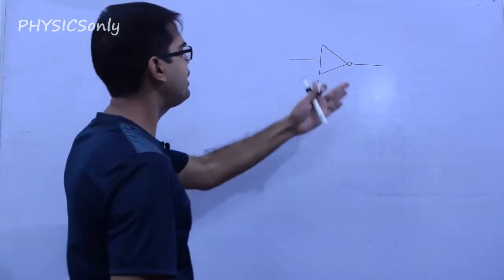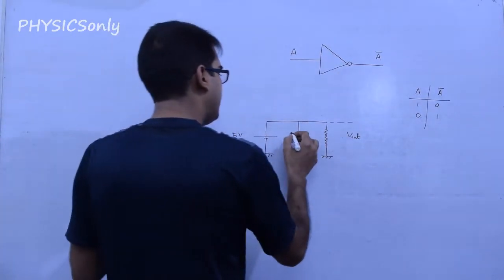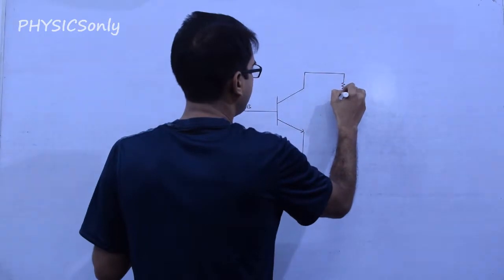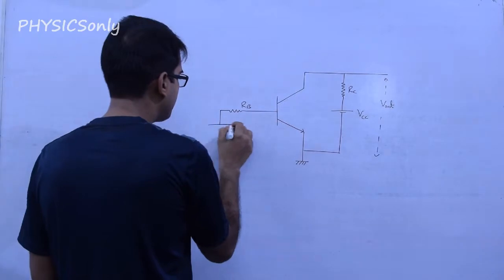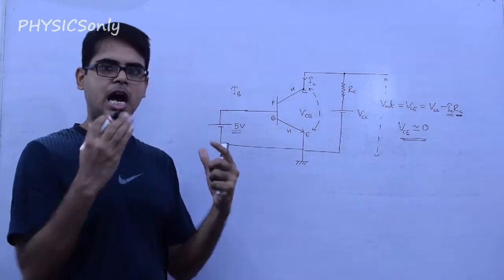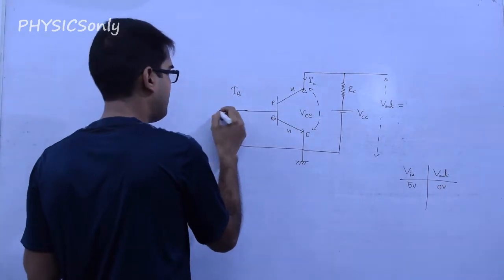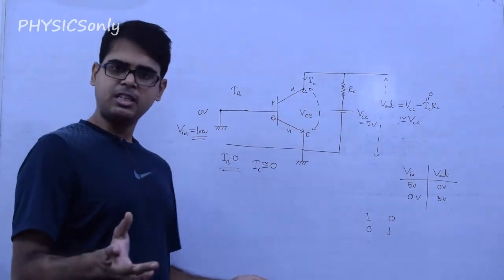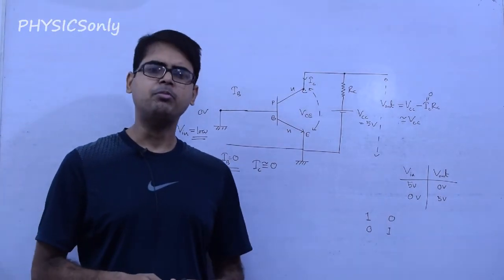Not Gate Using Transistor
0:24 Basic Not Gate
01:15 Not Gate using Switch resistance and voltage source
02:33 Not using Transistor
04:03 High Input
05:46 Low Input
07:49 Summary and Conclusion

NOT gate can be made with different method in real life.One of the popular method is to construct it using Transistor .In this video we have discussed the process in details.Happy learning!

Other Videos on Logic Gates and Semiconductor